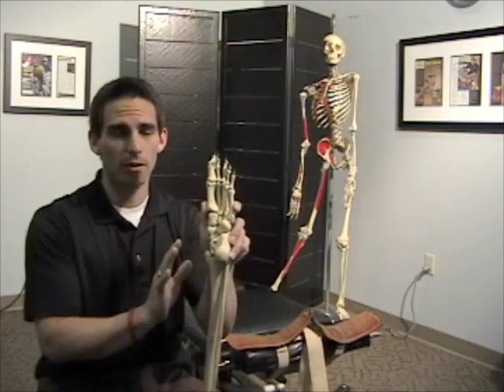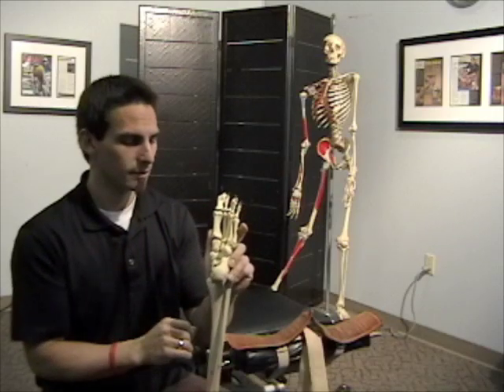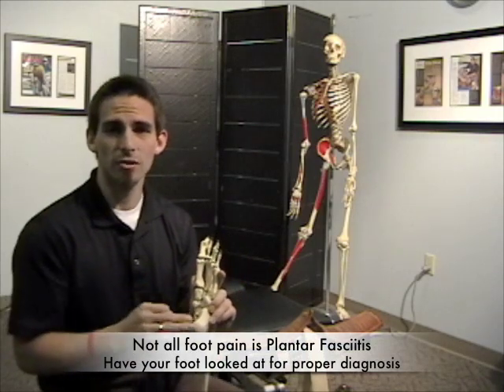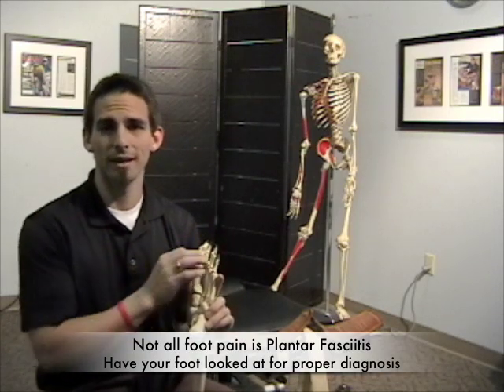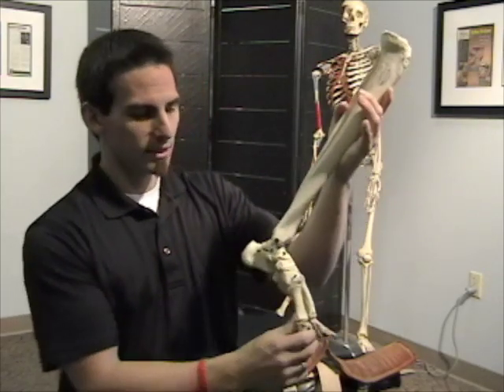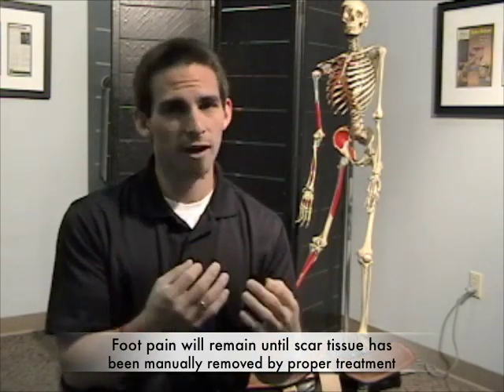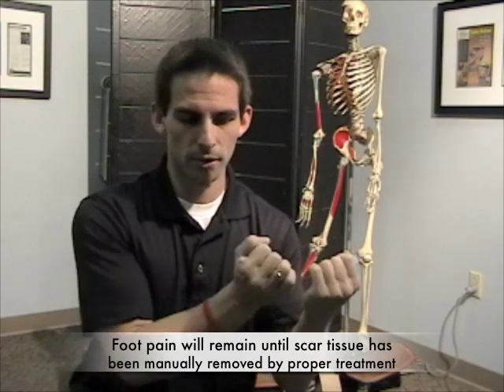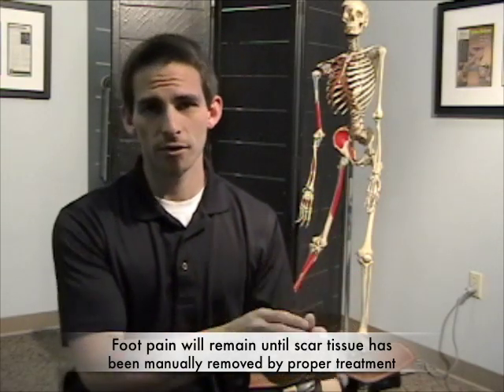Plantar Fasciitis / Foot Pain - Chiropractor Huntington Beach - Chiropractic Huntington Beach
We specialize in sports injuries and getting athletes back to their sports fast (running injuries, shoulder tendonitis, IT Band, Runners Knee, Hip Flexor tightness). We see athletes anywhere from baseball, triathletes, golfers, basketball, cyclist, runners and so on. We provide Active Release Techniques (ART), chiropractic care, strength training and corrective exercises. The Performance Place Sports Care is located in Huntington Beach, CA.

Chiropractor in Huntington Beach

This is the practice which is very common in Huntington. The Huntington Beach chiropractor is based on the fact that every structure and function of your body is controlled by the nervous system. If there is interference to the nervous system, then whatever body part or function that nerve was controlling will stop working at 100%. Chiropractor in Huntington Beach is a safe, reliable and effective option available because of which a person can get relief easily within quick span of time. Chiropractors focus on the spine because this is where the delicate nerves are most likely to be compressed or irritated as they pass through on their way to control all parts of your body.

The majority of spinal problems arise from physical, mechanical stress to your body such as accidents, injuries, prolonged sitting etc. These stresses and injuries result in stiff immovable joints which in turn cause surrounding joints to become overworked, loose and eventually damaged. The treatment to correct these problems also has to be physical and mechanical in nature.

For most people the chiropractic treatments, called spinal adjustments, are not only comfortable but is actually an enjoyable experience. All treatment is geared to each individual's comfort level and the old "No Pain No Gain" approach is never used. It is heartwarming to see children who are so small they can't even get up on the adjusting table by themselves, fighting with their siblings to be the first one adjusted. Pediatricians would be green with envy to see how even the smallest kids are happy to be in the chiropractic office and how they love to get adjusted.